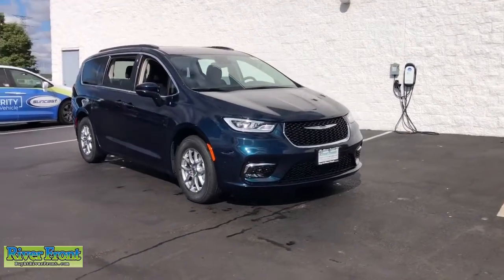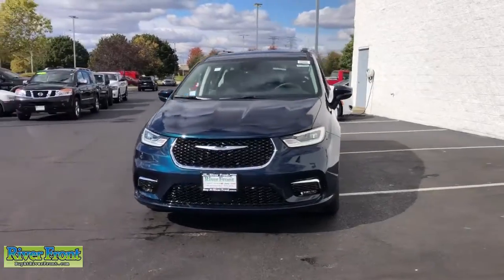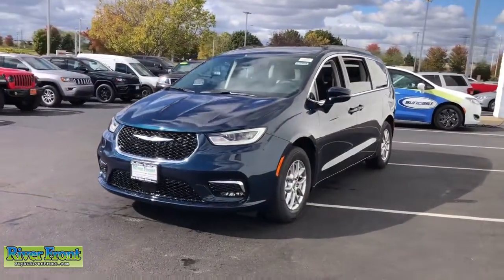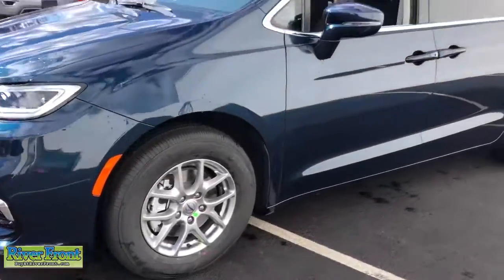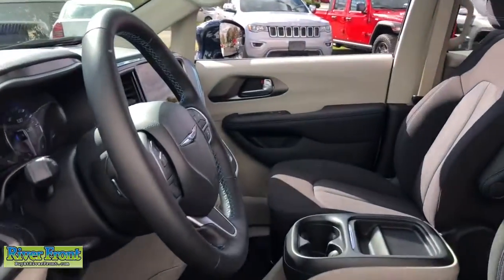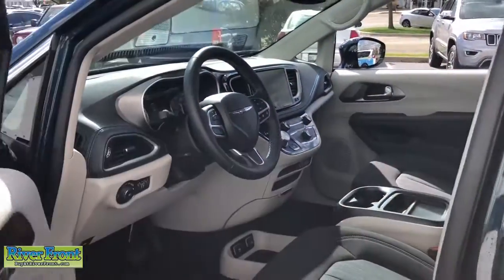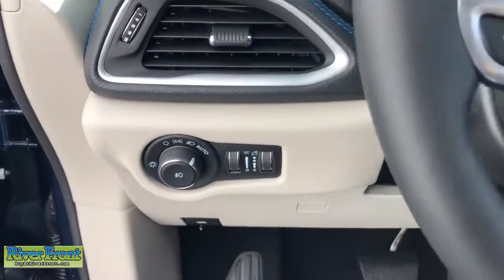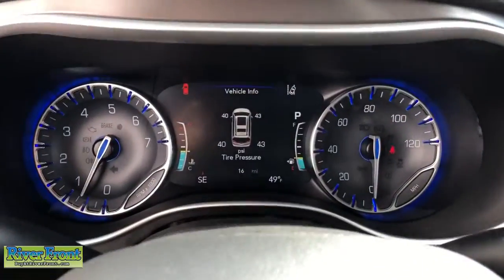2021 Chrysler Pacifica St. Charles, Aurora, Glendale Heights, Naperville, North Aurora, IL 211389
Fathom Blue Pearlcoat New 2021 Chrysler Pacifica available in North Aurora, Illinois at RiverFront CDJR. Servicing the St. Charles, Aurora, Glendale Heights, Naperville, IL area.

Enjoy our no hassle pricing, no games, no surprises just great deals. Fathom Blue Pearlcoat 2021 Chrysler Pacifica Touring FWD 9-Speed 948TE Automatic 3.6L V6 24V VVTbrbrRecent Arrival! 19/28 City/Highway MPG